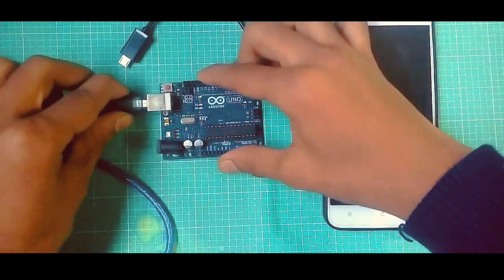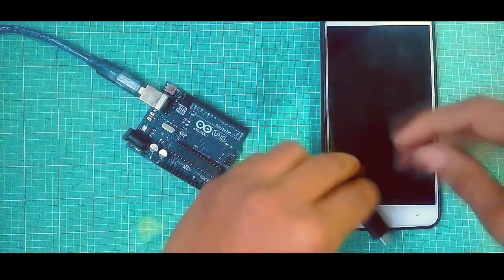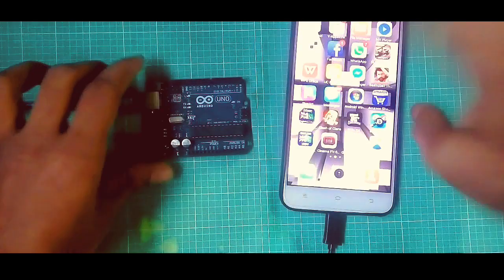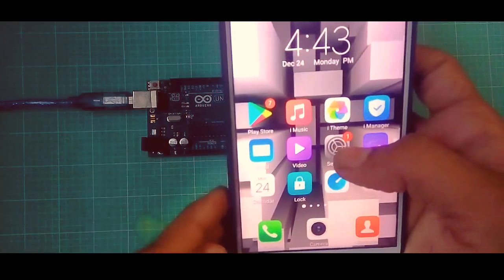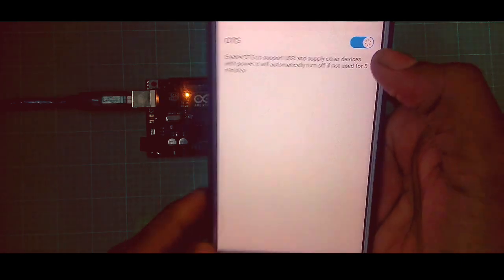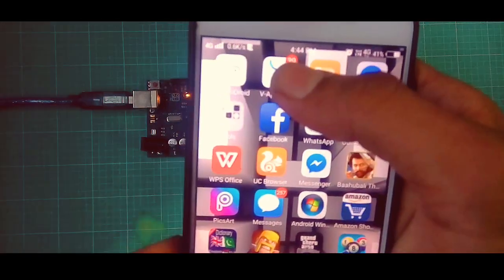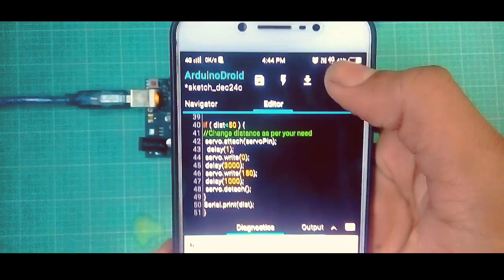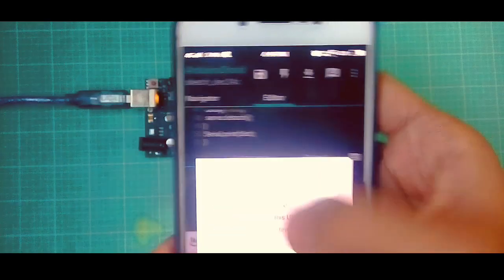How To Make A Smart Dustbin With Arduino|Arduino Project.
In this video I show you how to make a smart dustbin by using the arduino I am using arduino Uno you can also use any of arduino boards I program with my Android phone you can also program it from laptop and computers